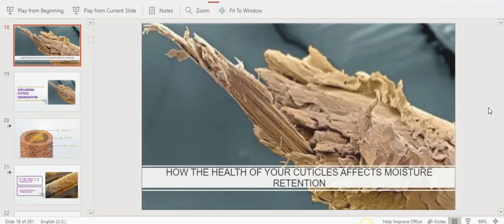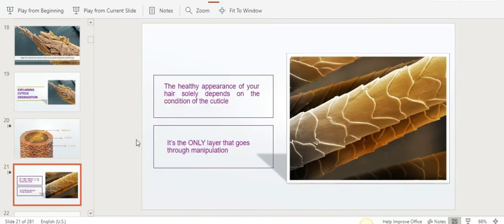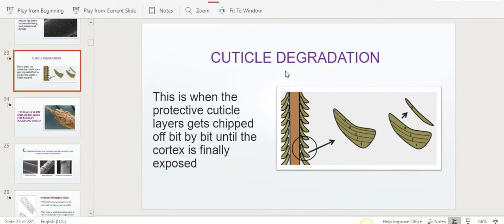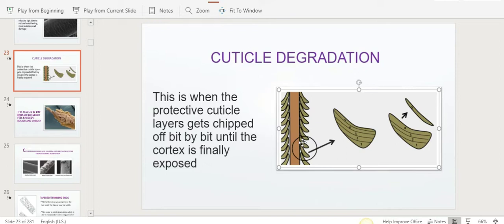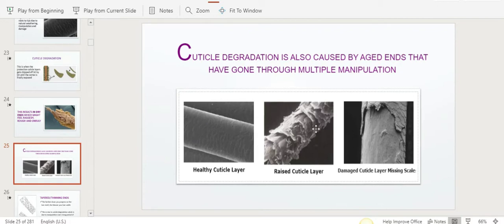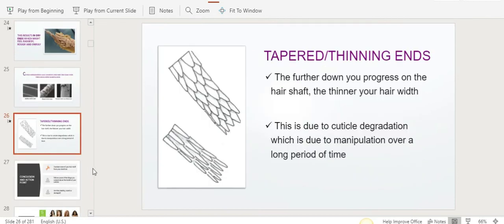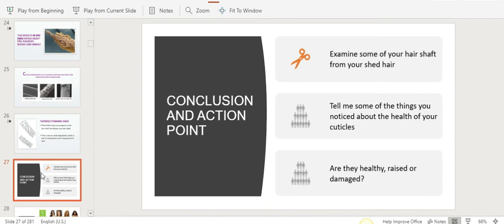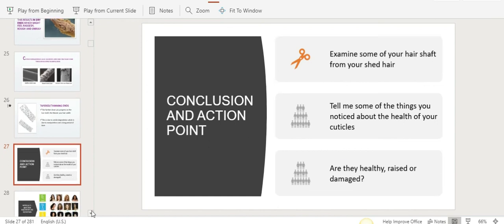1.4 - Cuticle Damage, Dry Hair and Breakage - Black Hair Science - MRB Course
Let's talk about hair damage and what it means for the health of your cuticles, and why your hair often feels and looks rough, no matter what you do.